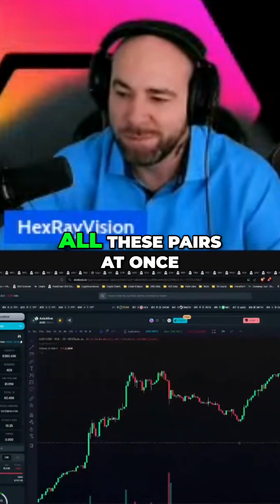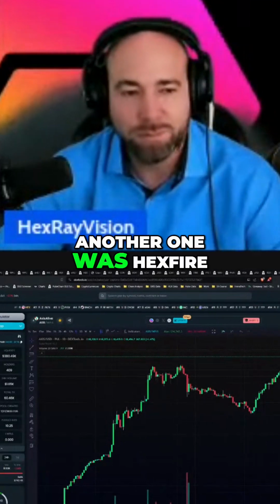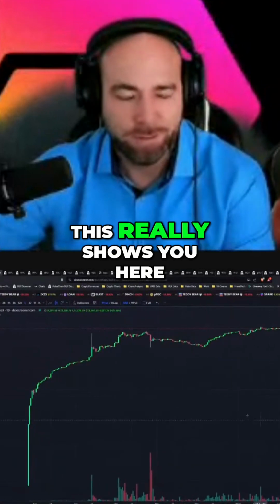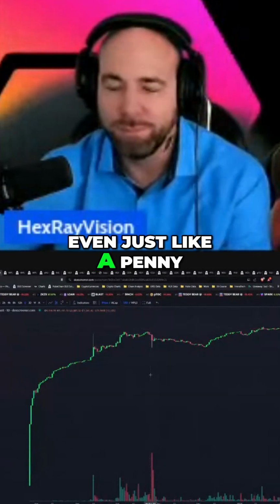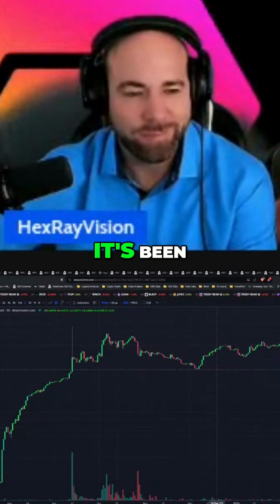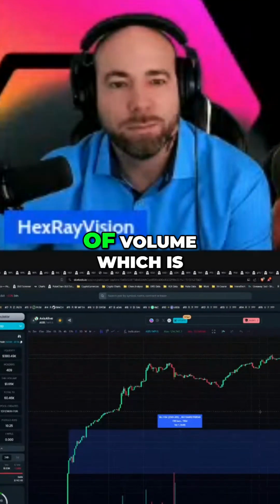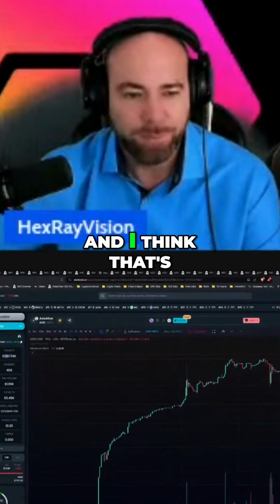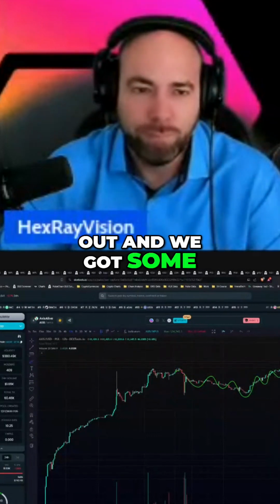How Did the Liquidity of Stealth Launch Coin Work Out? 📈🤔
Discover the fascinating journey of liquidity in a stealth launch coin. Understand how it started with humble beginnings and gradually grew over time. Learn about the impact of pulse liquidity injection and the importance of pairing with pulse. Explore the correlation between liquidity and chart movement.

Metamask : 0x080ccA78B4F57C0198527C5dcD9d82B25aC69293

FOLLOW ME ON OTHER SOCIALS AT...